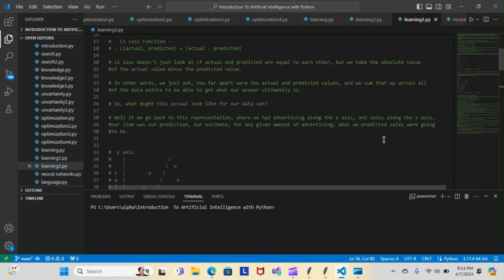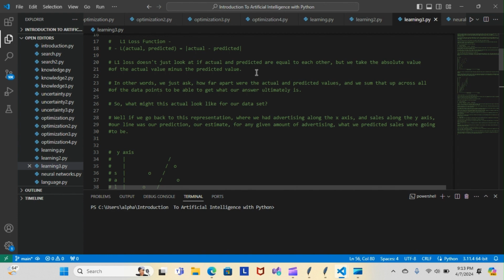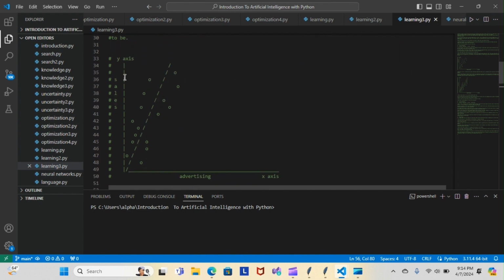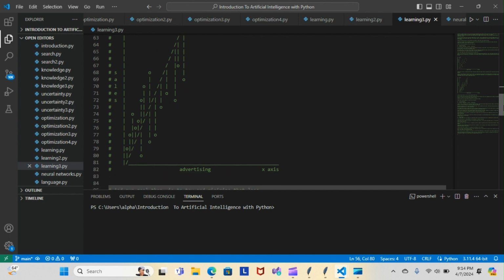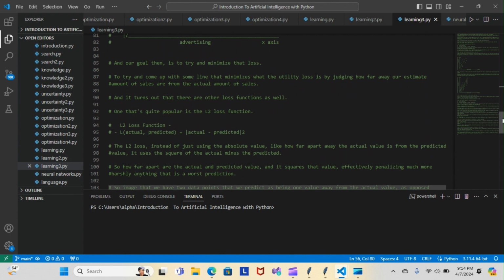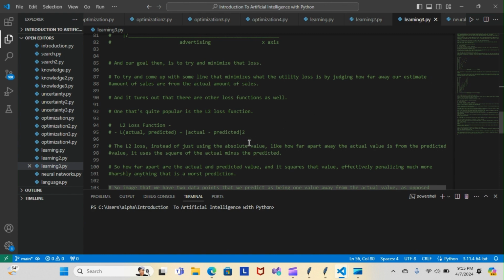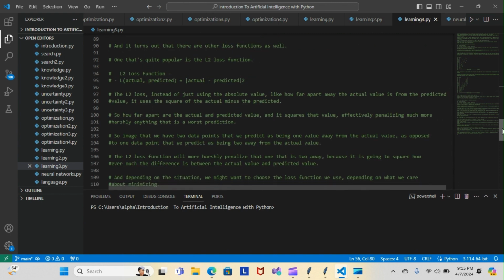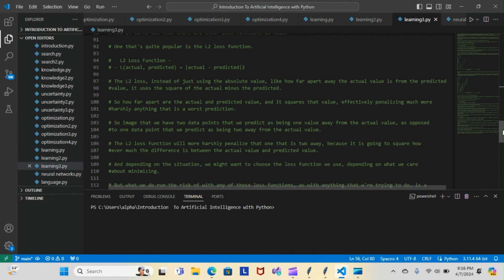Python Papi / Introduction To Artificial Intelligence With Python Day 73